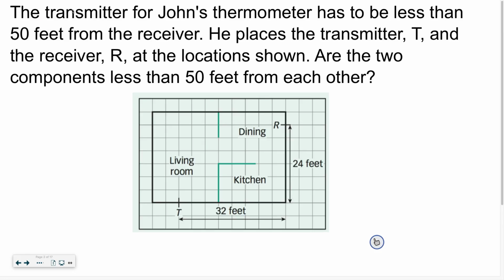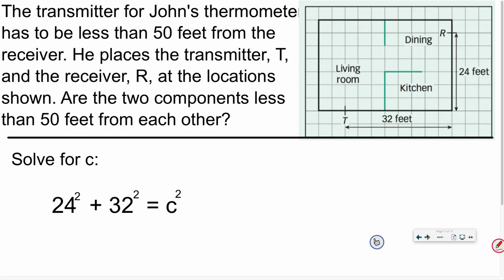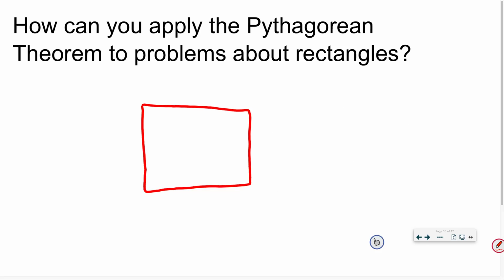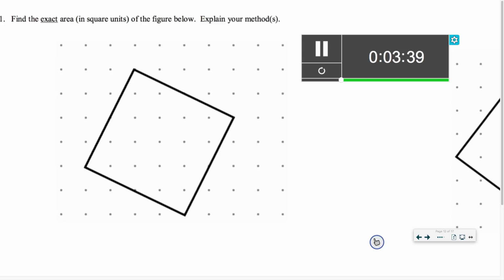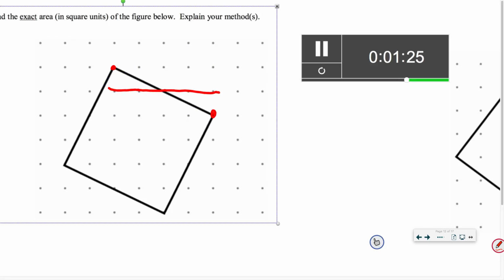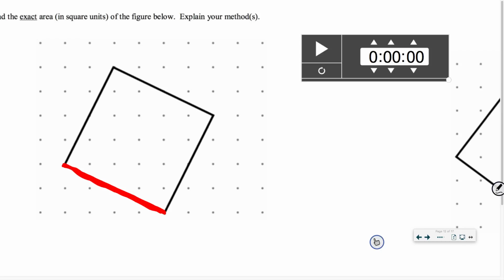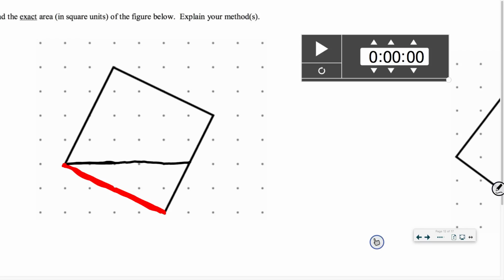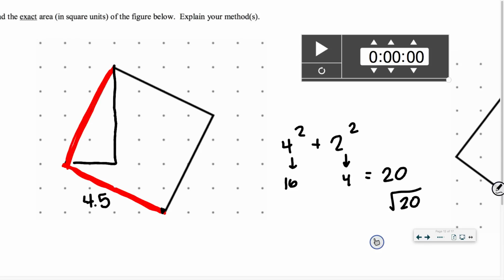2.21 - Creating right triangles to use the Pythagorean Theorem